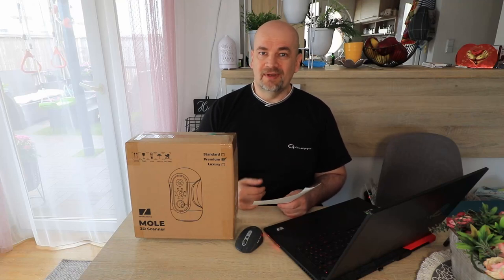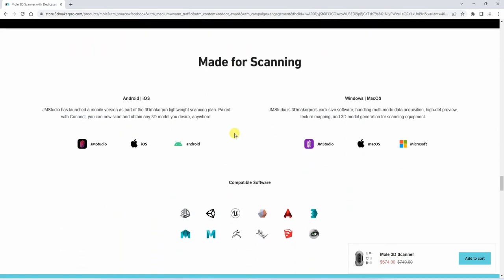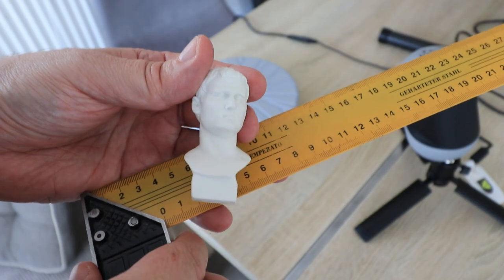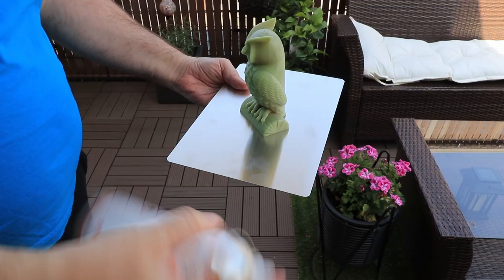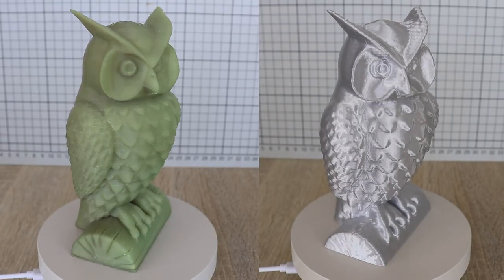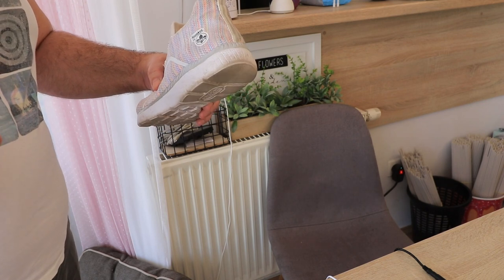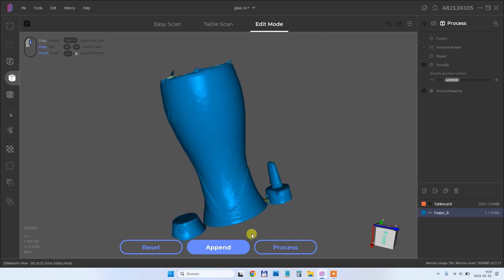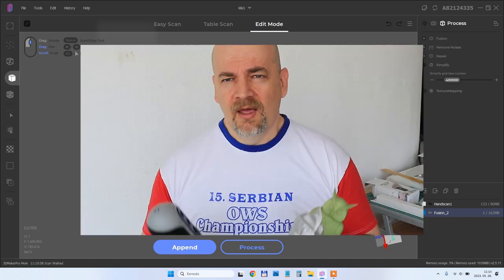3DMakerPro Mole 3D scanner review - a great scanner for mid-size objects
Mole is the newest 3D scanner by 3DMakerPro, a great little scanner for mid-size objects. Best results we can get if we use it in combination with a turn table (available in premium or luxury kits).

Scanning in handheld mode requires some practice and an object rich in geometry, so those 200x100mm frames can be connected with each other.

Contents:
0:00 Specifications
2:25 Unboxing
3:30 The first object
3:53 Software
4:08 Small figure - Table scan
4:41 Table scan - 2 passes
5:05 Owl - from 3D scanning to 3D printing
7:09 Egg holder (table+handheld)
7:47 Thermometer - table scan, 3 passes
8:26 Shoe - table+handheld
9:02 Glass - table scan
9:52 Handheld scan (horse toy)
11:14 Scanning a face (handheld)
12:11 Final thoughts